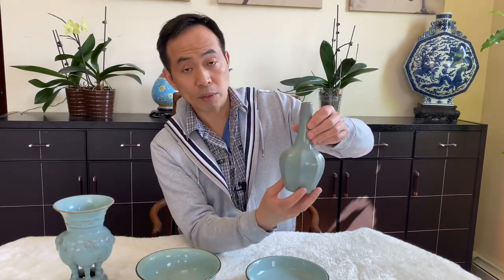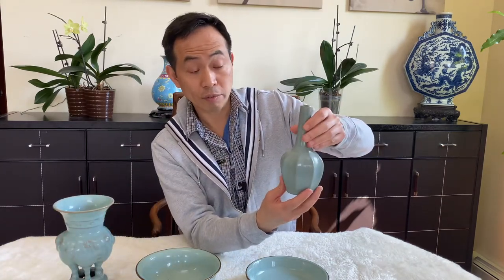Chinese ru kiln $38M dish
Chinese song ru kiln 宋代 汝窯 天價